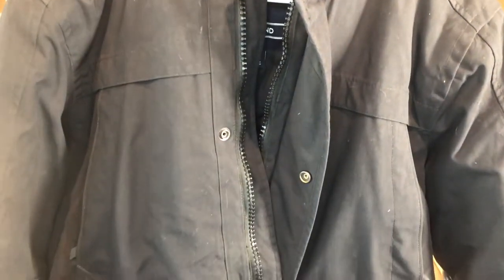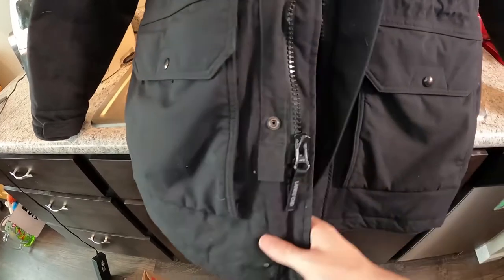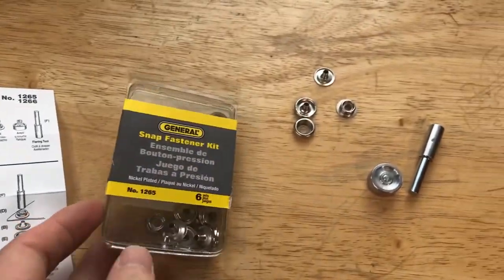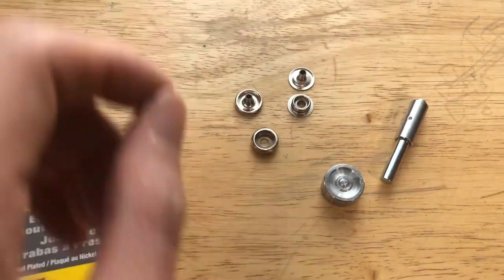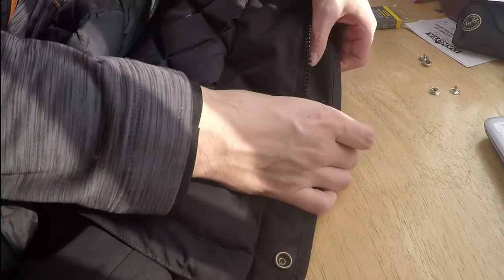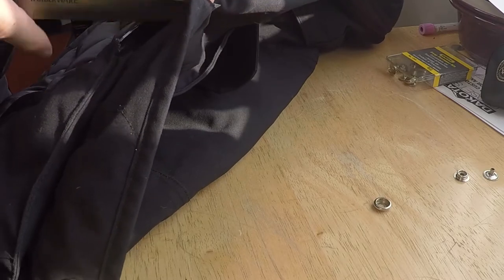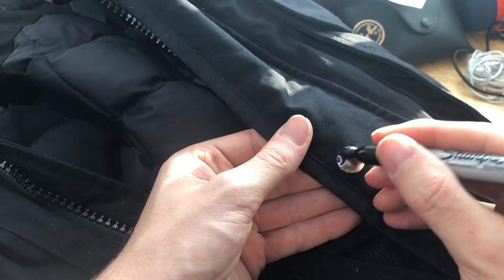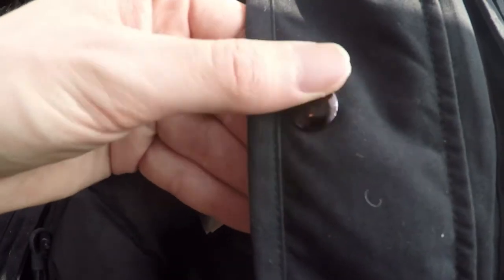Coat Snaps Repair and Replace - Adulting 101 - How to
This is how you can replace and replace your coat snap buttons.  It is a cheap way to keep you warm, and repair it yourself.   Total cost for the parts was less then $6.

Reduce, reuse, recycle, and think about repairing or donating before throwing away your jackets

Total time to complete: 15 minutes

Skills practiced: Hammering, cutting, planning, pros and cons.

Chapters:
0:00 - Intro
0:17 - Snap Fastener Kit
0:46 - New Hole
1:01 - New Outside Snap Install
1:20 - New Inside Snaps

Alternative names: Heavy duty Riveted clothing Snap fasteners. They use rivets